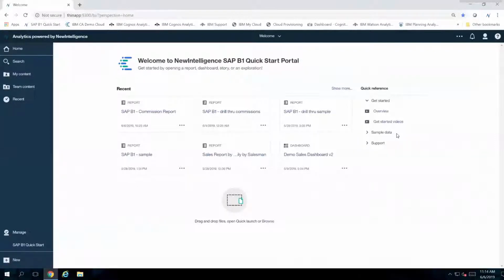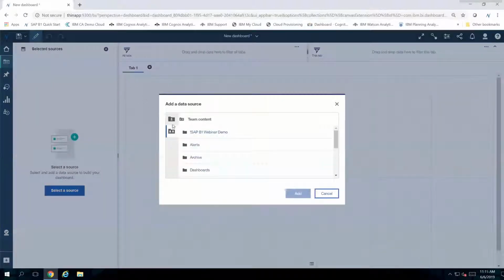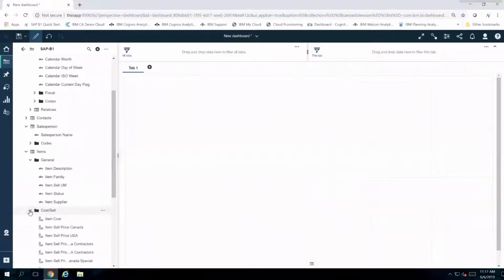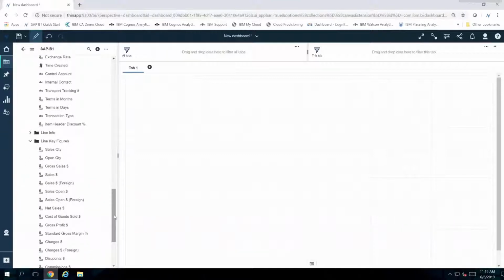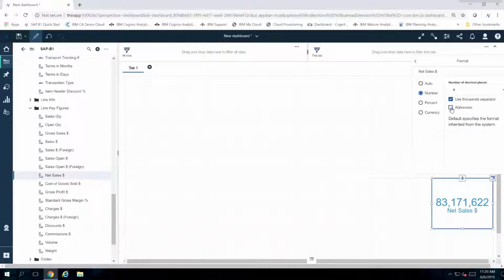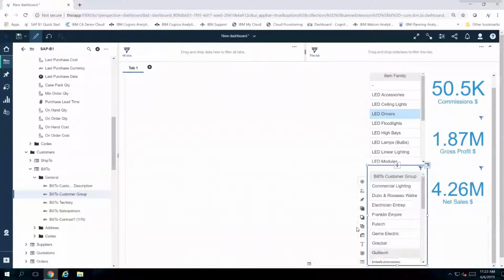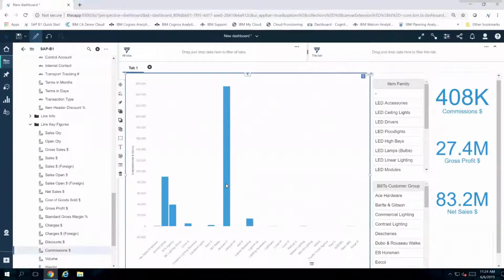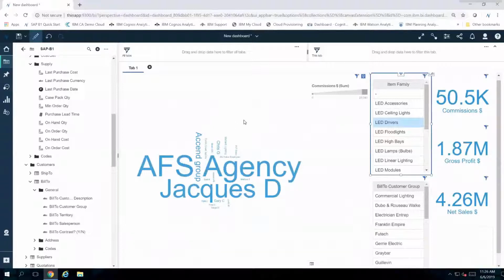Creating a Cognos Dashboard with Commissions Information with NI's SAP B1 QuickStart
This demo shows how to create a dashboard on commissions information with NewIntelligence's SAP B1 QuickStart Solution. It shows how to add measures like gross profit and net sales & filter on item family and bill to customer group.  It also shows how to choose 2 measures to visualize commissions by sales people in a bar graph and then change your visualization to a word cloud to interact further with the information displayed.